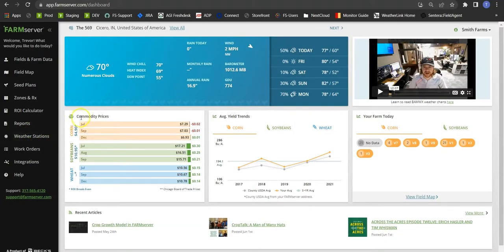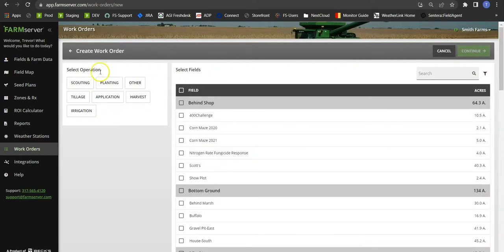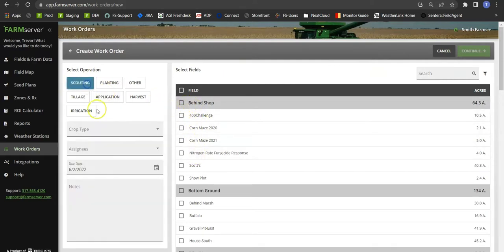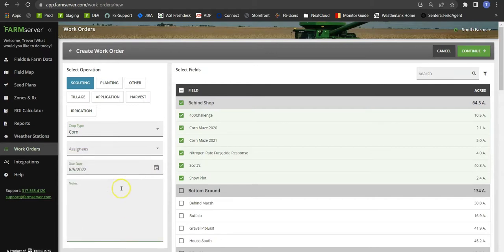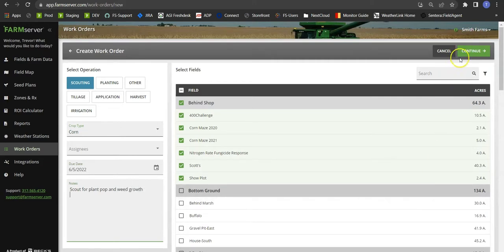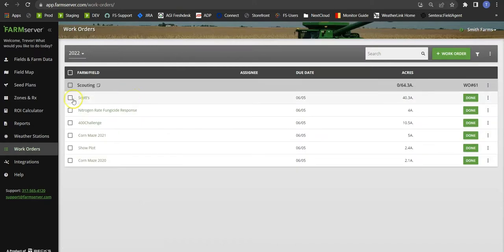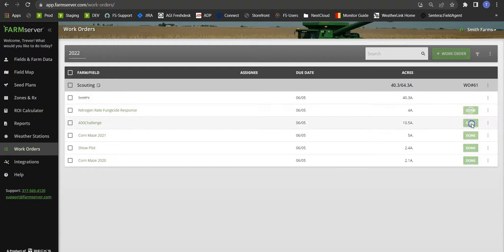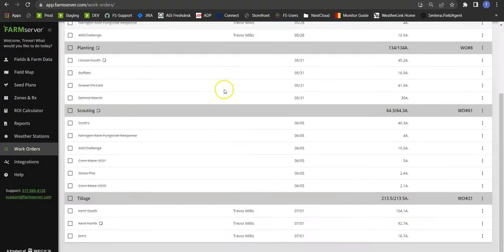Work Orders - FARMserver Tutorials